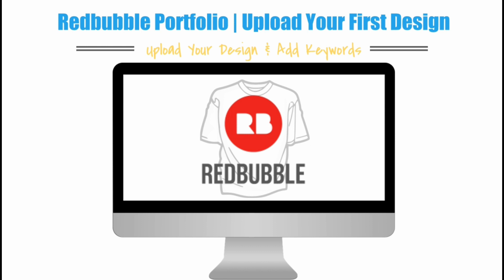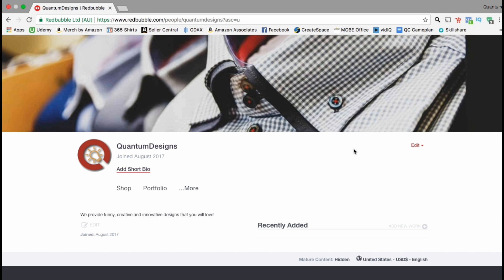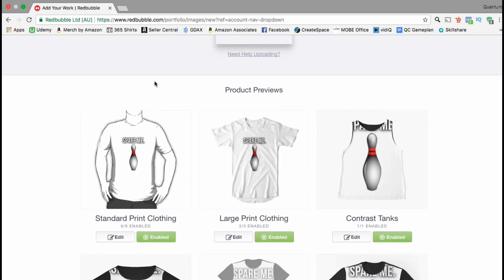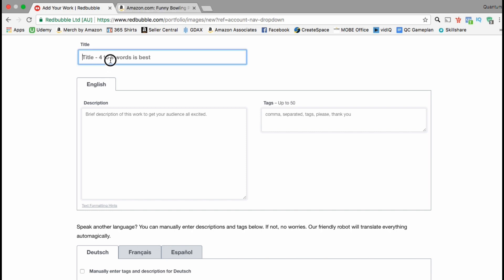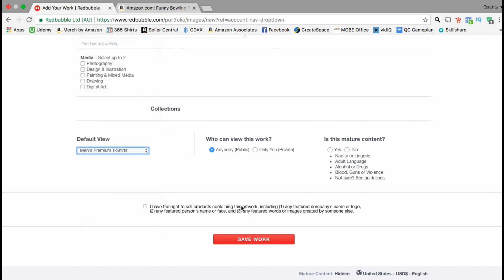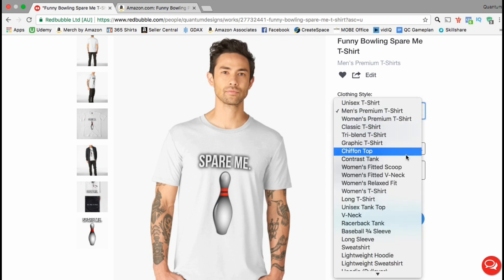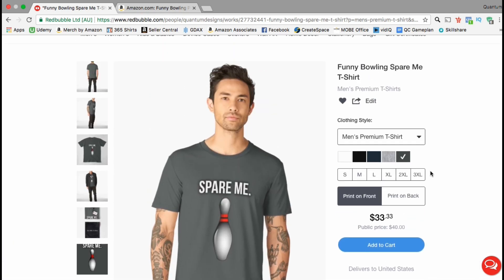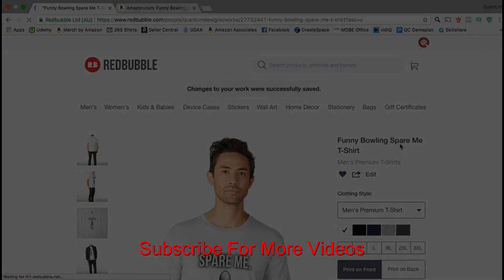Redbubble Tutorial | Upload Your First Design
Ready to create awesome t-shirt designs for your print on demand store? Let's upload your designs to Redbubble!

Redbubble | Upload Your First Design & Optimize Your Listing

In this video, we will go over the process to upload your first design to the Redbubble platform.

Redbubble makes it easy for you to upload and sell your designs to customers, so you can spend your time focusing on your artwork and creating quality designs.

When uploading new artwork to Redbubble, you will need your keyword list in order to optimize your product listing to increase your search engine rankings and visibility to customers on Redbubble.

If you already sell on Merch by Amazon or Teespring, you can find your best selling design there, and start by uploading that one to the Redbubble platform. You can also use the same title and description, if they are already keyword optimized.

TOOLS TO BUILD & GROW YOUR BUSINESS

Access The Placeit T-Shirt Design Maker (5000+ Design Templates)

Create Marketing Videos For Your Brand & Products (15,000+ Templates)

Start A T-Shirt Business | Merch By Amazon, Teespring & More!

Video Topics:

How To Make A Shirt On Redbubble
How To Upload Designs On Redbubble
Upload Design To Redbubble
Redbubble Design Tutorial
Redbubble Make Your Own
Redbubble Shirts
Redbubble T-Shirts
Redbubble Upload Design
Redbubble Upload
Redbubble Upload Artwork